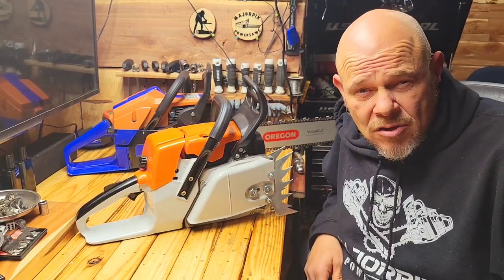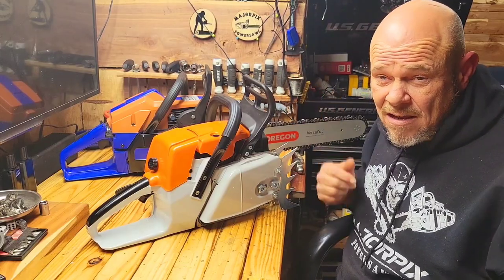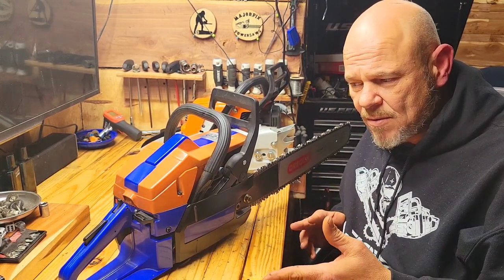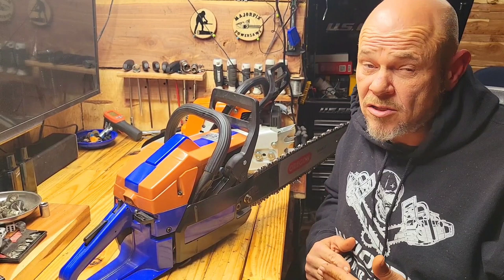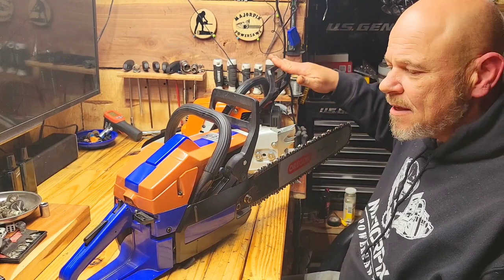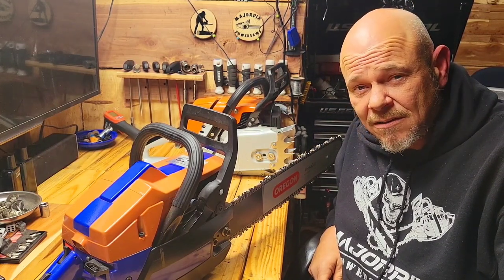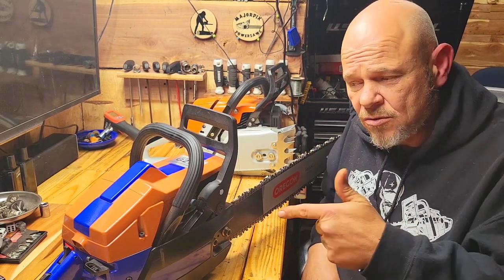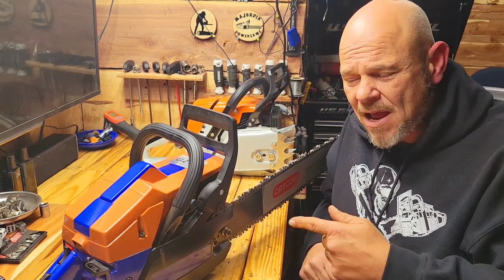HOLZFFARMA 272 VS NEO-TEC 381 REVIEW and comparison! which would you pic? Husqvarna 272 stihl ms381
in this video 📹 we are reviewing the holzffarma Husqvarna 272 and the Neo-tec stihl 381

here is a link to Neo-tec products if interested